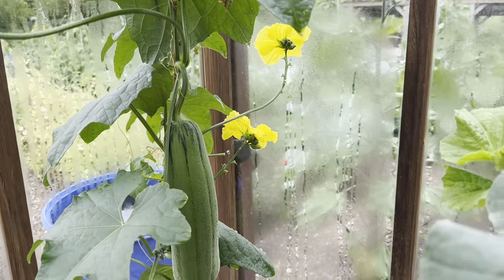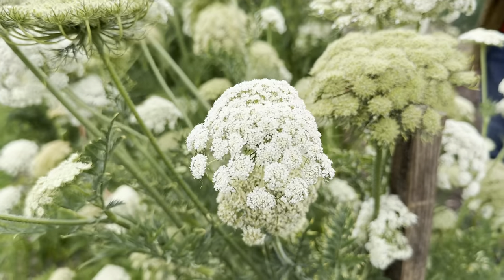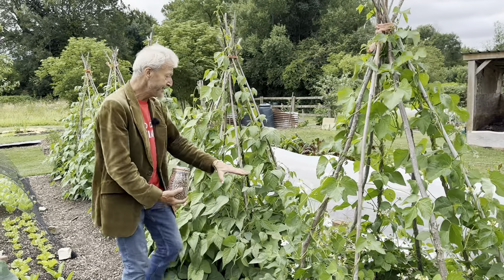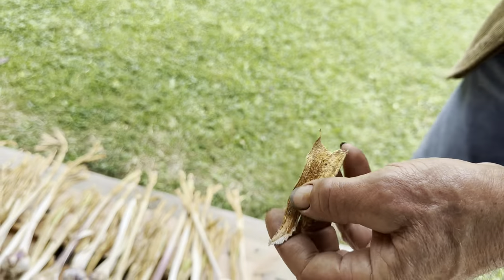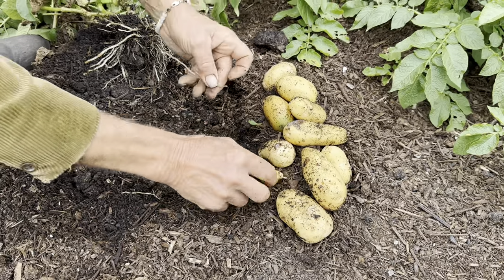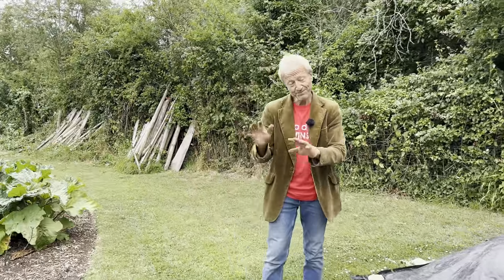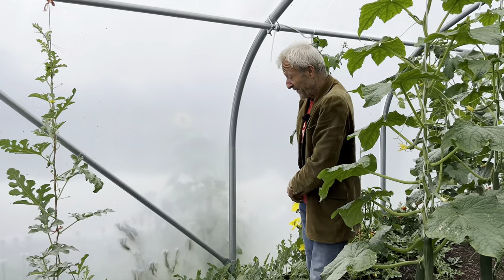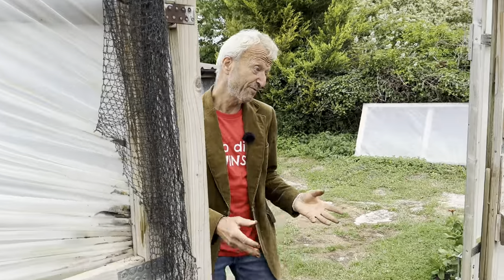30th June No Dig Tour of amazing cucurbits, seed saving, rabbit protection, potato harvests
Strong plant growth, thanks to warm weather and the no dig method. I maintain fertility through a 2.5cm / 1in compost mulch applied just once a year.
Many first plantings we make in early spring are now finishing their harvests. I show you my current succession sowings in the greenhouse, to keep beds full of vegetables.

Weather background
Just 28mm rain fell in June, compared to the average 65mm. Temperatures were day maxima 23.7C, nights 11.5C, warmer than usual, plus there was more sun than we normally see. We have watered a lot with the hose, mainly new plantings, lettuce, and plants that are fruiting.

I'm wearing one of my new t-shirts, designed by Nicola. They are available through Teemill,

The Stihl hedge trimmer is an HLA56, and we use the two hour battery

Filmed by Nicola Smith 30th June in Homeacres no dig garden, Somerset UK, zone 8 climate.

Cameo appearance by Adam Wood, his YouTube channel is  @myco_ad

00:00 Introduction
00:18 Melons and tomatoes in the greenhouse
01:07 Succession planting – examples
01:58 Small Garden with succession plantings
02:32 Strawberries, and I demonstrate adding compost after clearing
03:31 Purple cauliflower, and aphids
03:53 Seed saving – peas, carrots, beetroot, parsnip and lettuce
06:12 Zinnias, and French beans which followed broad beans and peas
06:48 Second planting of lettuce
07:03 Onions, and when to pull them
07:23 Dahlia, zinnia
08:15 Green cauliflower and runner/pole beans for harvests of dry beans (white beans and Borlotti)
09:30 Cos lettuce, and the first sunflower
10:08 Compost bays
11:23 A Sunberry bush, and some info on watering
11:51 Harvests of shallots and garlic (hardbacks and softnecks) and a word about rust
13:48 Squash growing through black plastic – no need to water
15:15 New plantings of multisown beetroot which followed garlic, and chard
15:36 Deer damage to beetroot plants
15:57 Carrots interplanted between lettuce
16:25 Potatoes Charlotte, some moisture shortage – storing, harvesting and keeping seed
18:23 Rye, with ears starting to ripen, and the dryness of the soil
18:58 Broad beans for seed
19:13 Beetroot eaten by rabbits – a thorough job!
20:15 Carrots, in a high bed against root fly
20:50 Piles of green waste and mushroom compost, and cow manure, with potatoes planted at the edge for a nutrition comparison
22:01 Harvesting a different variety of potato, Linzer Delikatess, to compare with Charlotte
23:40 New range of slogan t-shirts, available on Teemil website
23:59 A good tool for hedge strimming, with all the vegetation then going on the compost heap (link in description)
24:48 In the polytunnel, Little Darling watermelon, a small hanging variety – I cut it open to check for ripeness
26:47 A different variety of watermelon growing on the ground, Early Moonbeam
27:06 Loofa, and cordon cucumbers – how to harvest
27:59 How to harvest melons
28:35 Tomatoes – a black tomato variety with leaf roll
29:12 I demonstrate twisting a tomato stem around the string, and removing lower leaves
30:08 More melons, Emir – strong and quick growth
30:19 I explain the mulch used in the polytunnel  – mushroom compost on top of horse manure
31:09 Some info on upcoming videos